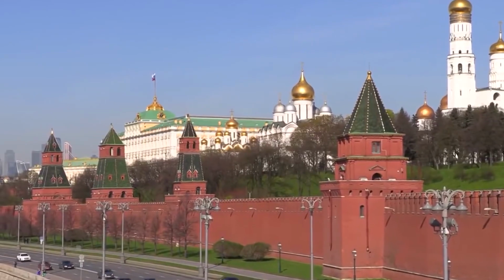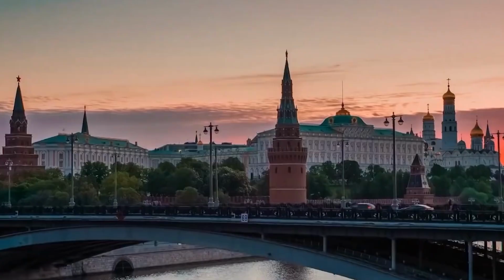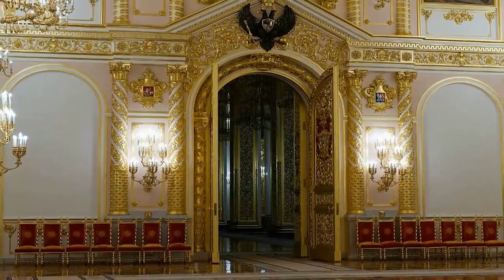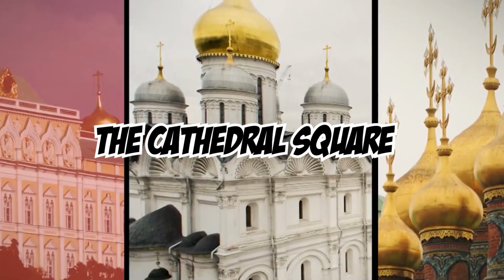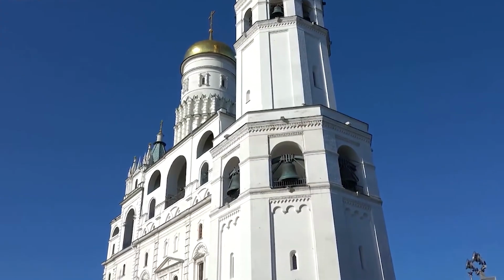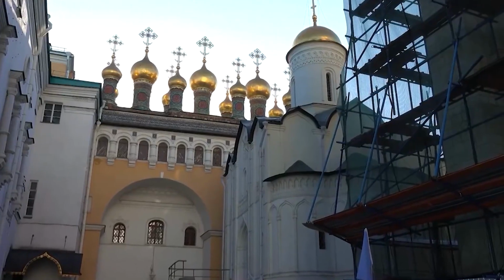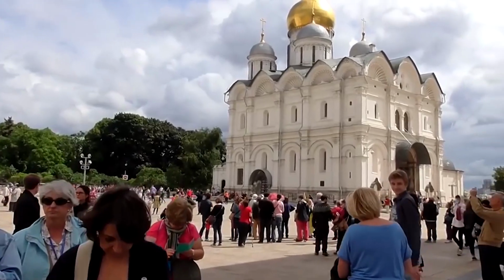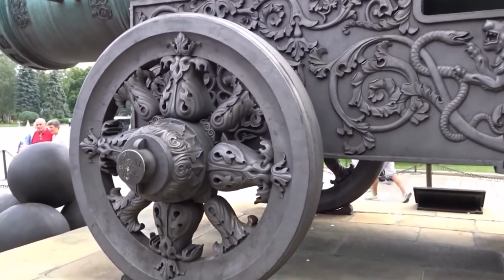Inside the secret world of Russian President Vladimir Putin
We all know that Russia is famous for a variety of things, like vodka, Lake Baikal, and even in the field of space advancement. But wait, there's more: Russia is known for having over 20 Kremlin's. For those unfamiliar with the term, a Kremlin is a well-guarded fortress located in Russian cities that also serves as a metaphor for the Russian government. But now we'll look at this particular Kremlin, which is thought to be the finest, most interesting, famous, expensive, and political of them all. Yes, I'm referring to the Moscow Kremlin, or as I like to refer to it, a city within a city, which is located in the heart of Russia and serves as the emblem of Russian authority as well as the official house of the Russian Federation's president since 1991. It is brimming with historical antiques, gorgeous structures with golden interiors, and exquisite treasures, giving it a valuation worth billions of dollars and prestige. The fact that it is home to one of the world's wealthiest and most powerful men renders the other 20 or so Kremlin's almost non-existent. Many other Kremlin's may be familiar to you, but I'm very sure the ultimate luxury crammed into the popular Moscow Kremlin isn't. That's why in this video we'll be discussing its grandeur and beauty like you've never seen before.